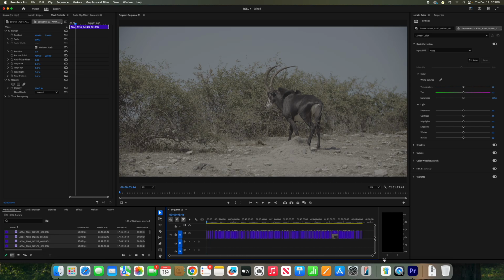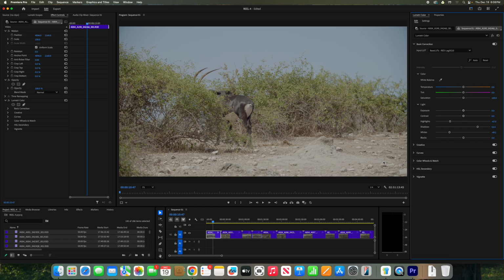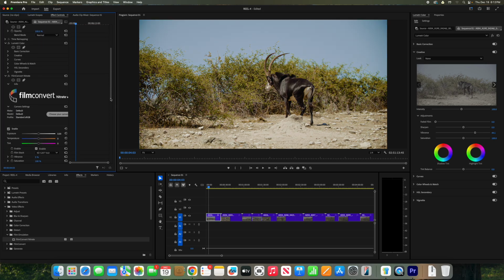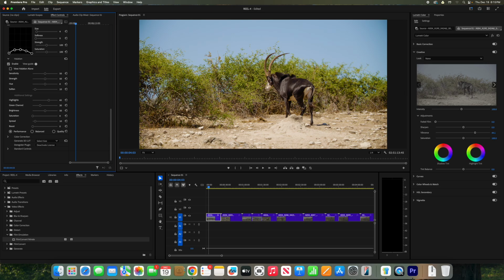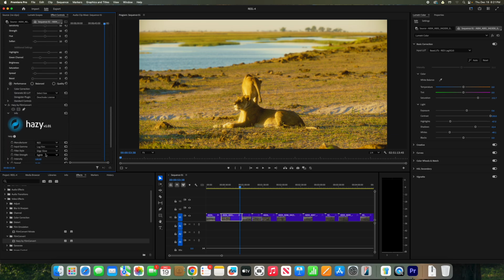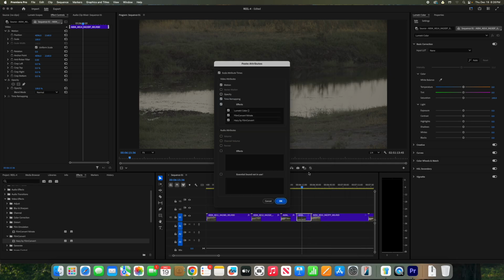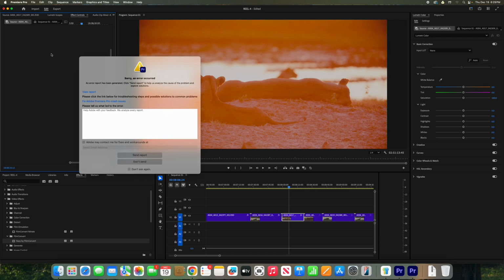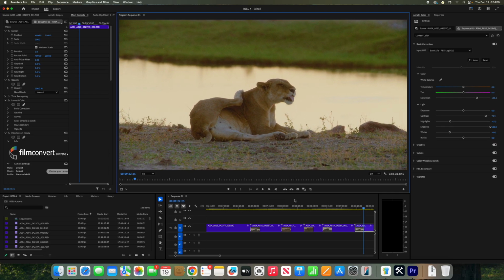Studying Natural Color Correction with Cinematic Effect in Premiere Pro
Hi guys, we are nature filmmakers; you can check our website to see what we do and how we film our content for our YouTube channels. On one website, we put together all our YouTube channels

Lets talk today about natural cinematic color correction. We will work with video from Red Raptor camera, 8K resolution, 50 fps.